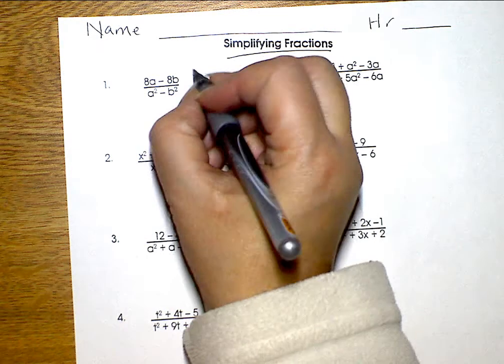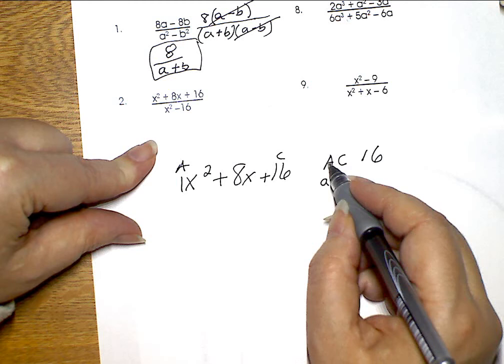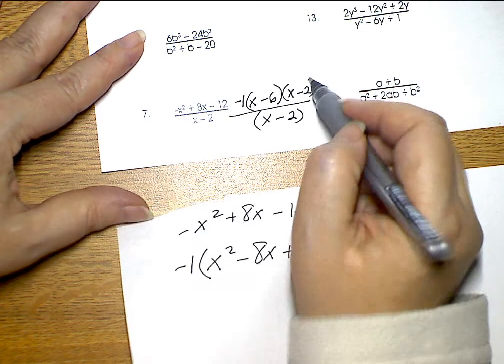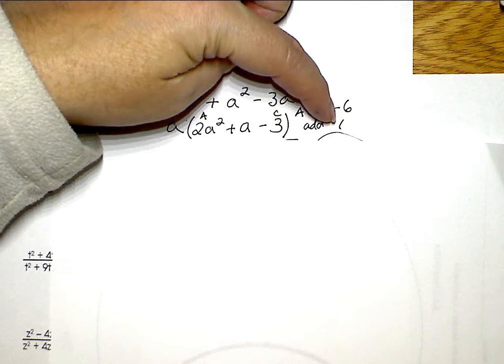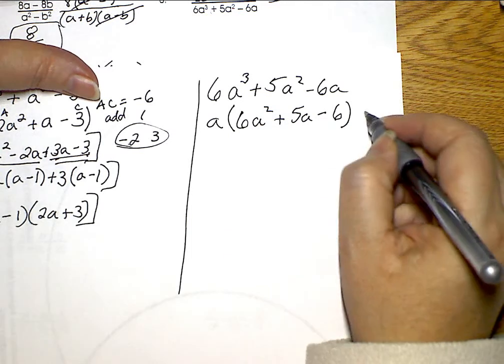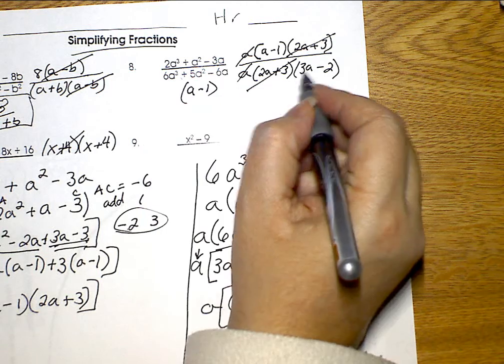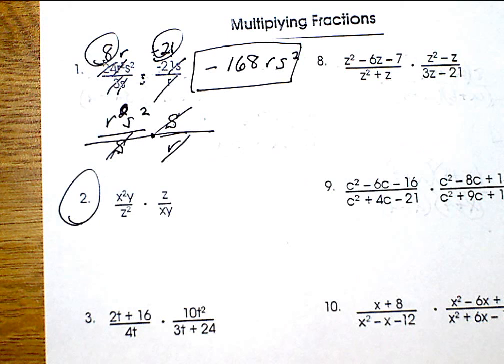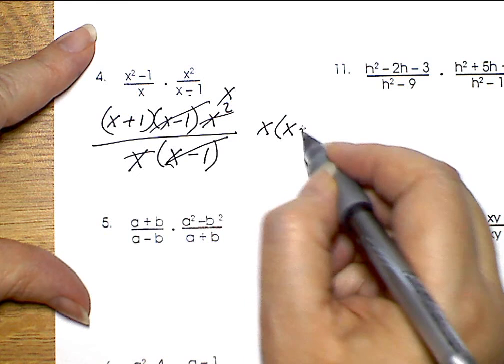Simplify and multiplying fractions